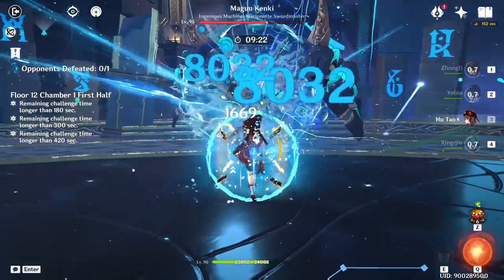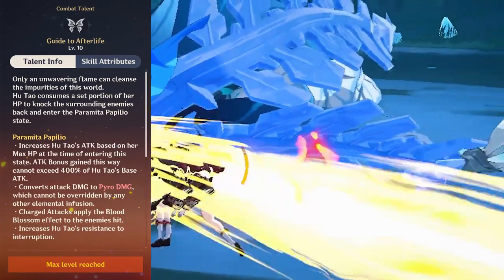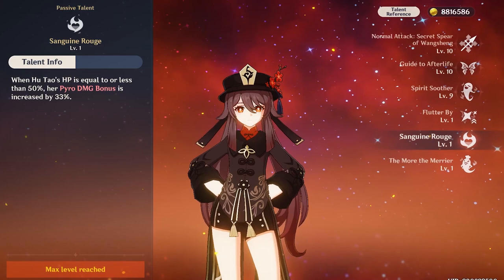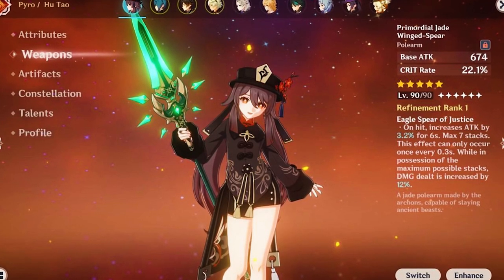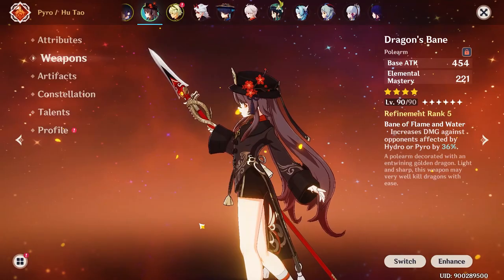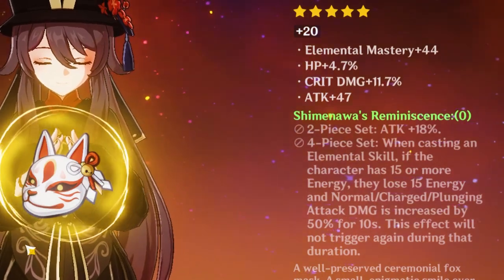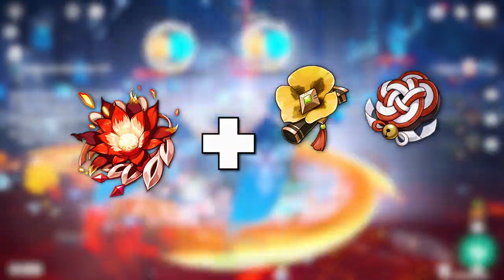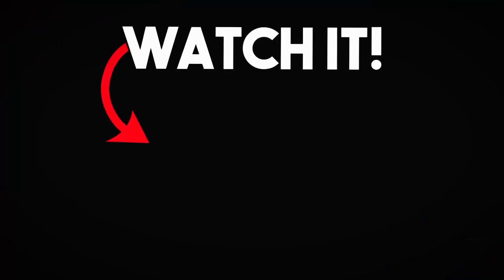PYRO DPS QUEEN! UPDATED ULTIMATE F2P Hu Tao Guide - Best Weapons, Artifacts!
In this series, we dive deep into the world of Genshin Impact and focus on maximizing the potential of the enigmatic character, Hutao.

Join us as we explore the best weapon choices, artifact sets, and team compositions to enhance Hutao's abilities and unleash her fiery prowess. We'll provide step-by-step guides, insightful tips, and strategies to optimize your gameplay with Hutao, ensuring you dominate battles and conquer challenging quests.

Whether you're a seasoned Genshin Impact player looking to optimize your Hutao build or a newcomer curious about this fiery character, our channel is the ultimate destination for all things Hutao. Get ready to ignite your passion for gaming and join us on this incredible journey to build the ultimate Hutao!